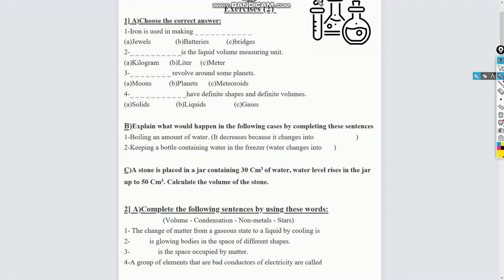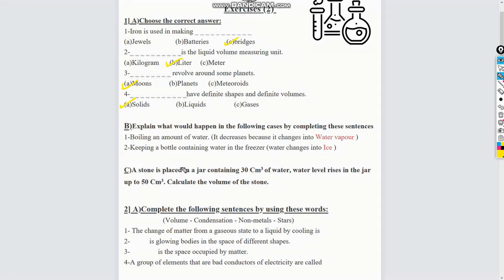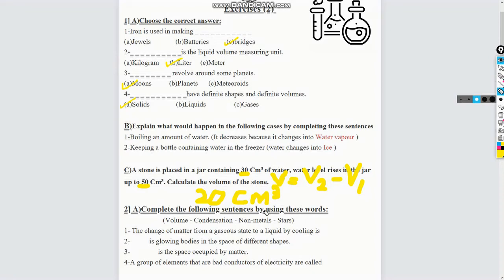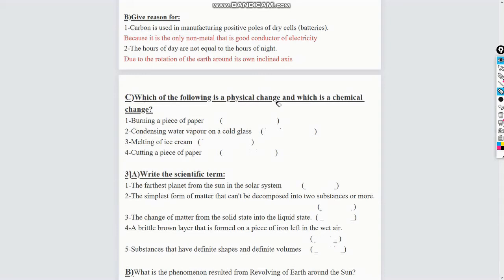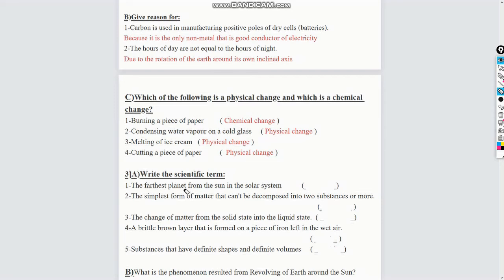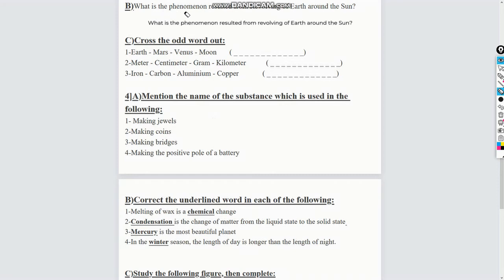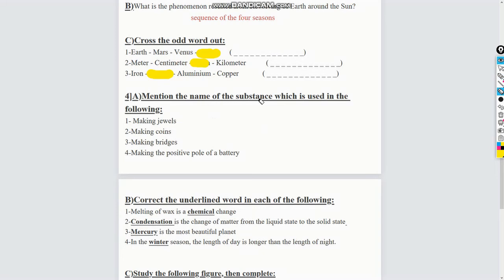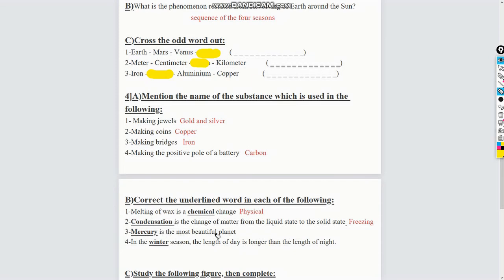Science - Junior 4 - General revision - Exercise